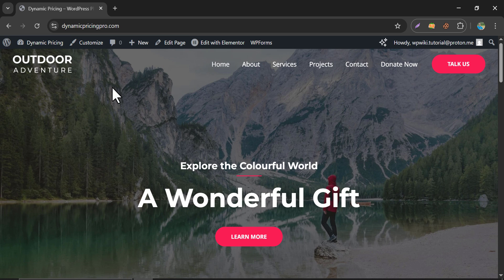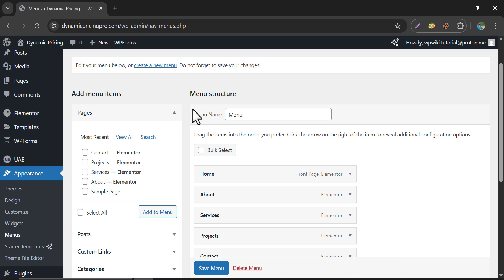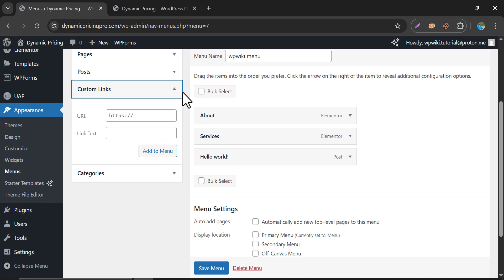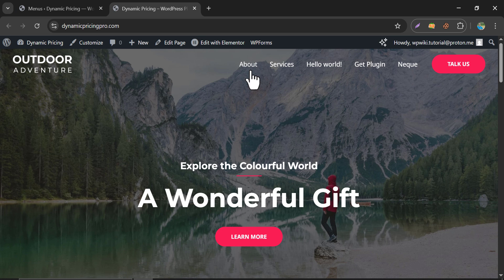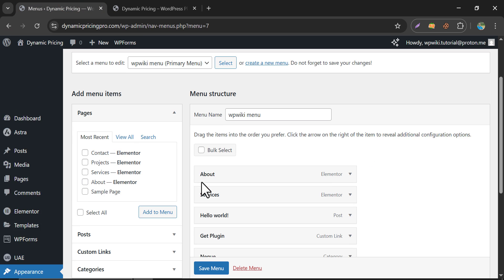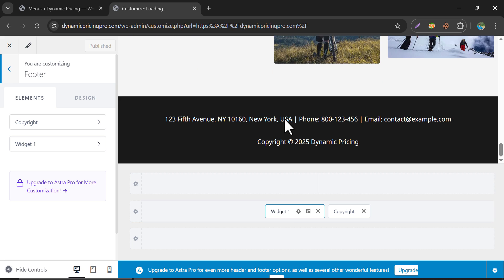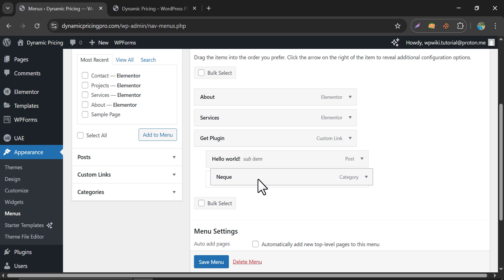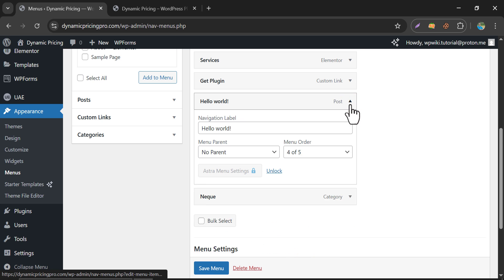How to Create Menu in WordPress | Add & Edit Menu Like a Pro ( Step-by-Step Tutorial 2025)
In this beginner-friendly WordPress tutorial, you'll learn everything you need to know about menus — from creation to customization!

Whether you're wondering how to add menu in WordPress or how to create footer menu in WordPress, this step-by-step guide has you covered. We’ll walk you through:

✅ How to create menu in WordPress
✅ How to edit menu in WordPress
✅ How to add drop down menu in WordPress
✅ How to customize menu in WordPress
✅ How to add sub menu in WordPress
✅ How to add link in menu WordPress
✅ How to add new page in menu WordPress
✅ How to add post in menu WordPress
✅ How to add button in menu bar in WordPress
✅ How to edit menu bar in WordPress
✅ How to create footer menu in WordPress

By the end of this video, you’ll be able to confidently design and manage your website’s navigation — placing menus anywhere you want, adding custom links, and organizing your content like a pro.

🎯 Perfect for beginners who want to master WordPress menus without any coding!

Transcript: In this video we will learn how to add, create or customize menu in wordpress website. After watching this video you will be literally graduate in WordPress menu section. In this video we also covered how to create a completely new menu and set it to anywhere, like the footer. Also we showed how to change the buttons besides the menu. Or how to add any custon link in the menu section. So, let's get started. There are two methods to edit the menu: one is "Customize", the other is the "Menu" page under the appearance section. Click here. Here you see the menu structure. Before showing how to modify the menu options, let's create a new menu. Give the new menu name. Then, click on "Create menu". Now these options are available.

To add a page, click on "View all" Select which page you want to add to in menu. Then click on "Add menu". You can add posts too, just follow the same method. To add a custom link, type the URL and text. And finally, its category. Just select which category you want to add. Then save the menu. If we refresh our website, you will see the menu is not updated. Because we didn't set the new menu to the header section. Just go back to the menu page. And enable it in the primary menu location. Then save.

Now refresh again. See, it's updated. Here, it's a custom button. Which is out of the menu part. Let me show you how to edit it. Click on customize. Then, put the cursor on the button. And click edit. Here you see this. Click on the button. Now you can easily edit text, URL, or even you can remove it by clicking the cross. You can enable "Open in new tab". Then publish.

To set your custom menu location placement, click on manage location. Here you can set the menu in the desired location. Our newly created menu is in the primary menu. In the footer section, I want to set the old menu. Just refresh the page. Here I don't see the menu. Maybe the menu section is not created in this place. Let's check. Going to the footer section. See, there is no footer box. Just click on the "Plus" icon where you want to add the menu. Now, click "Footer menu". See, it added instantly.

Now publish it. Now, let's see how to change the order or sort of the menu items. It's pretty simple. You can move up and down the buttons by using "Menu order". Or, to use any option as a submenu, just drag the menu and set it like this. Then save the menu. Let's see how it looks. See, the submenus are visible. To remove any option, simply click 'Remove'. You can also modify the text, like I want to show a different text here. Just write what you want to show. So, this is the video on how to add, create, or customize a menu in WordPress website.